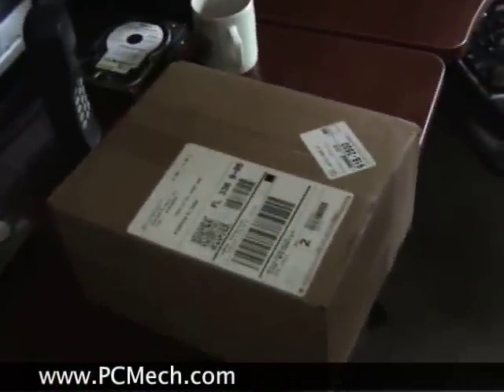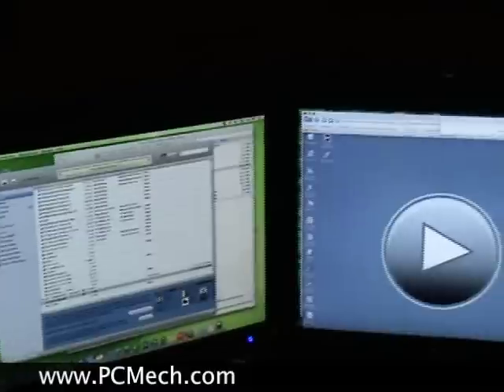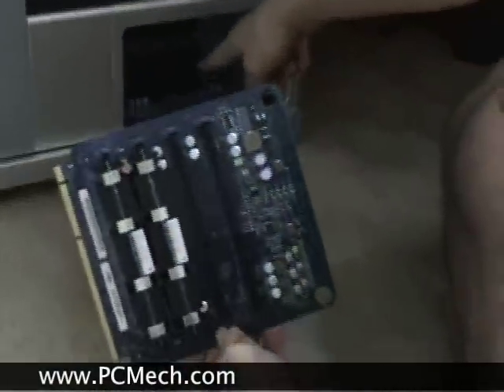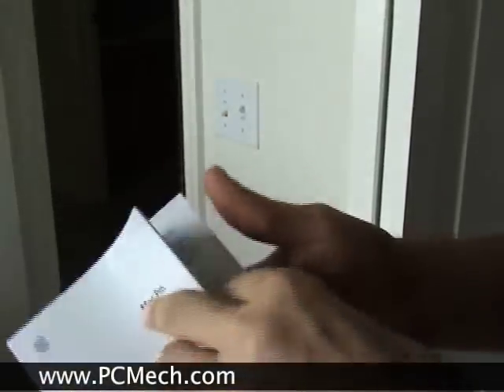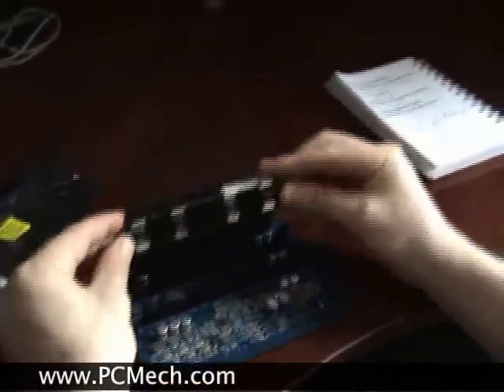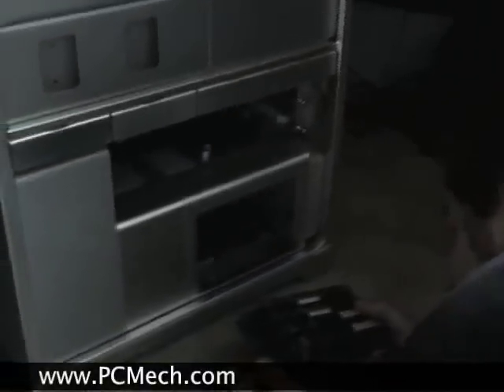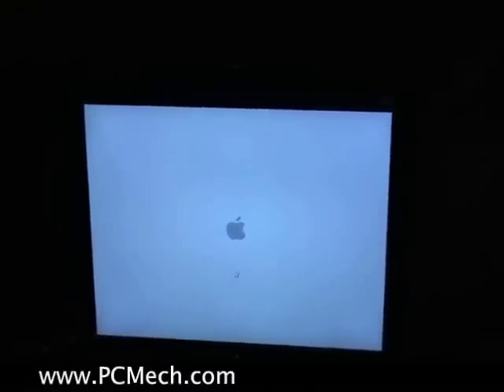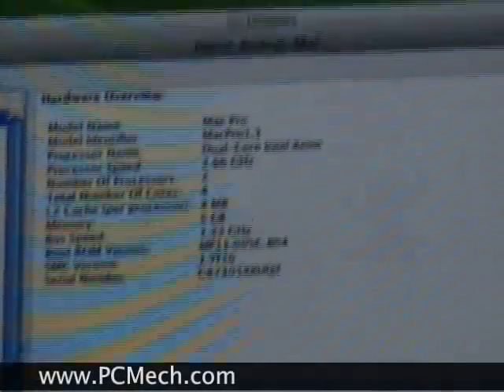Installing RAM in a Mac Pro